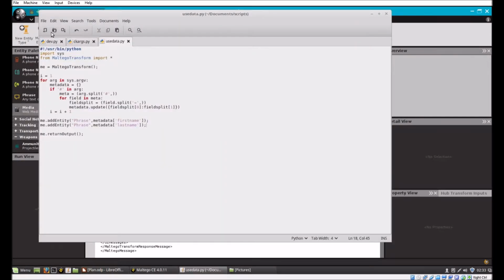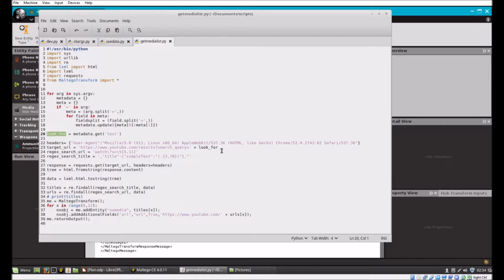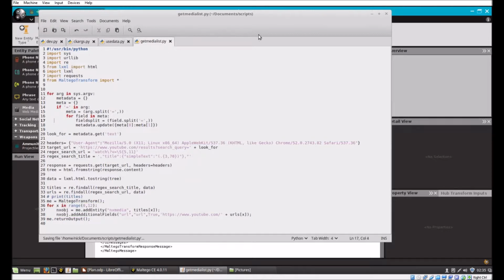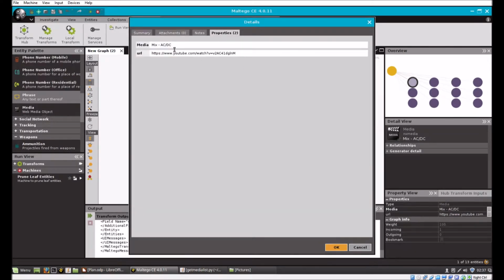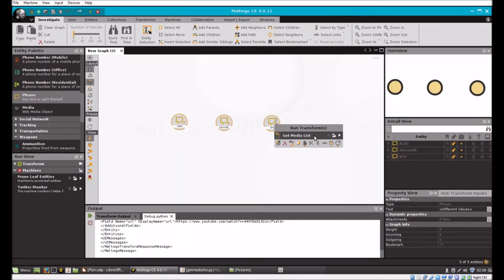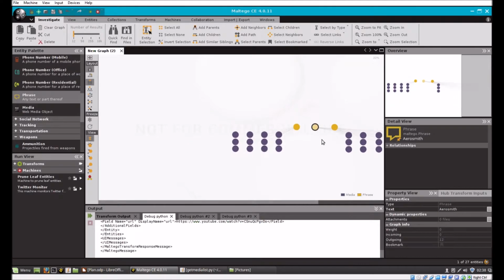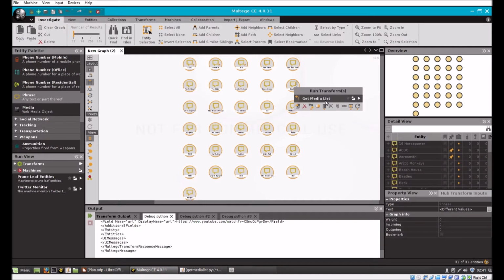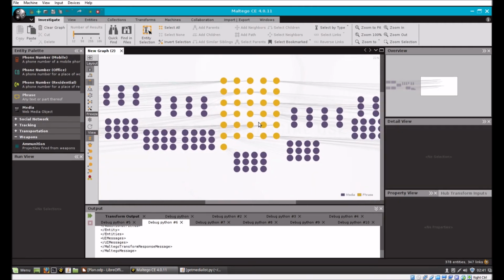Creating Maltego Transforms and Entities 4 of 4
With the fundamentals under our belt, we practice our new skills by analyzing YouTube data.